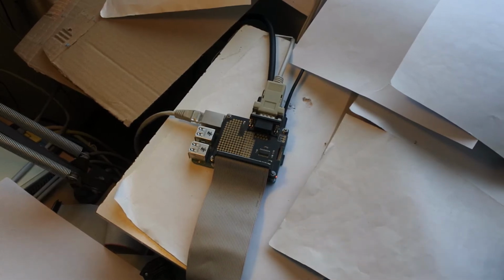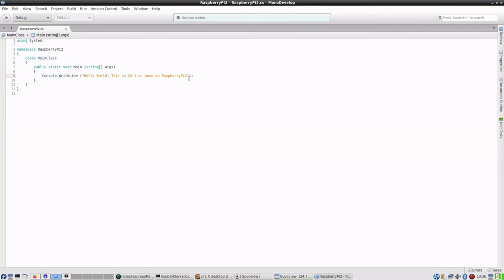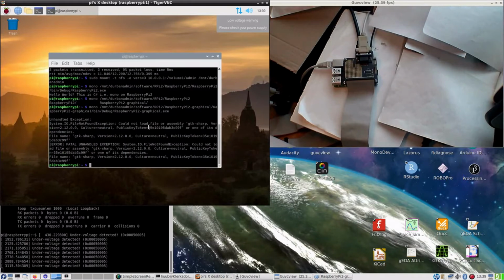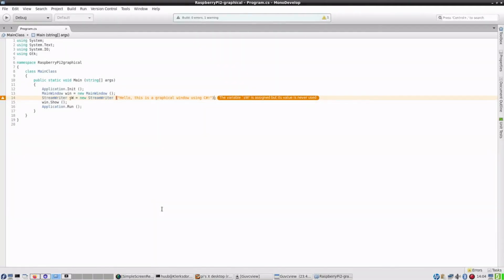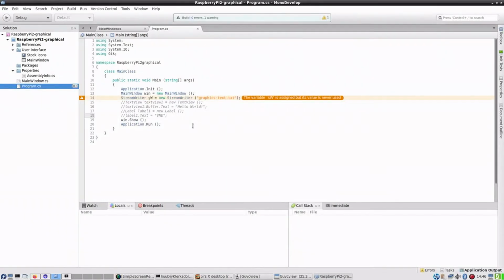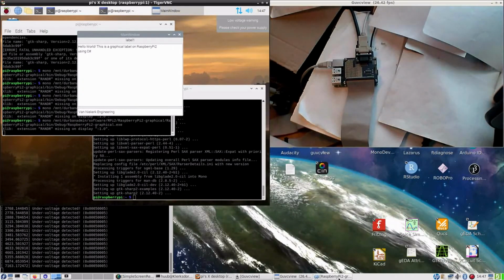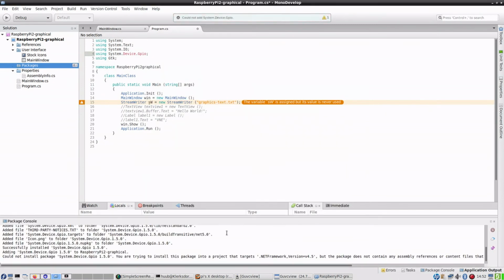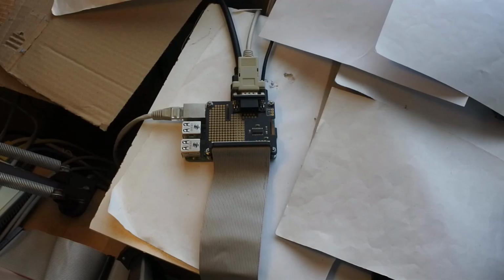RaspberryPi2 & C# - mono episode 2 : RaspberryPiOS, Fedora Linux, VNC, Gtk, widgets, NuGet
for more info. This video is part of my 20 August 2021 blog.